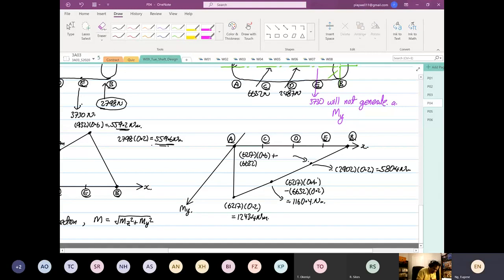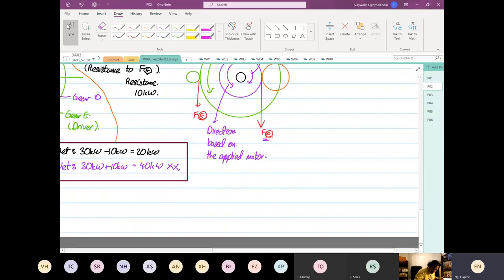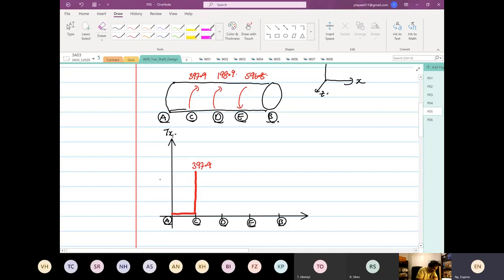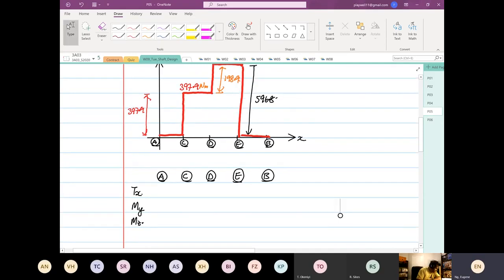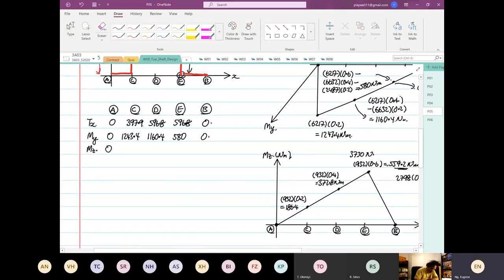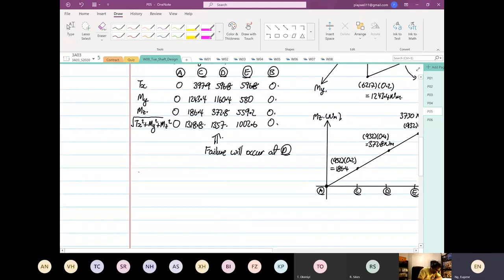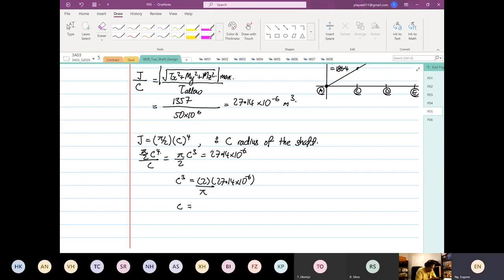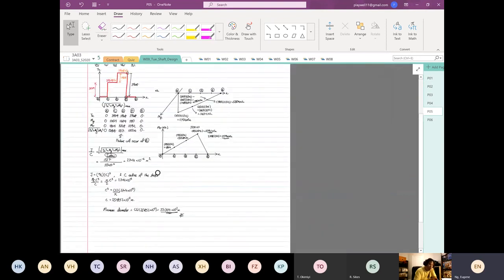W12 Th Shaft Design P5